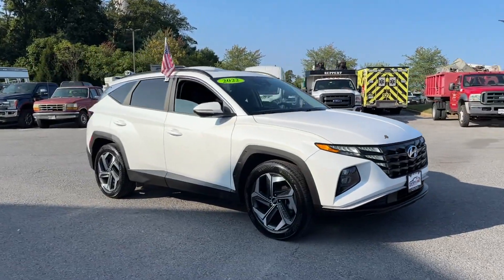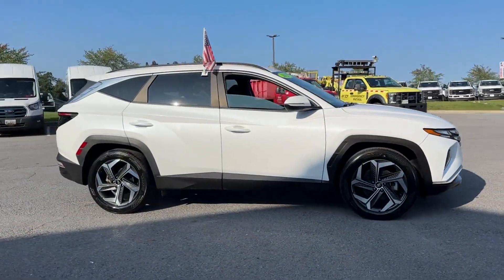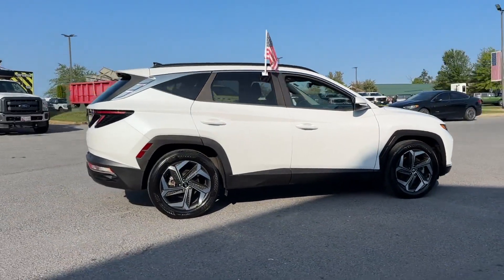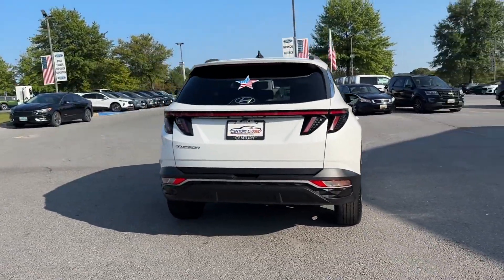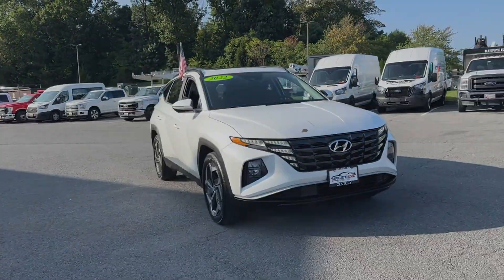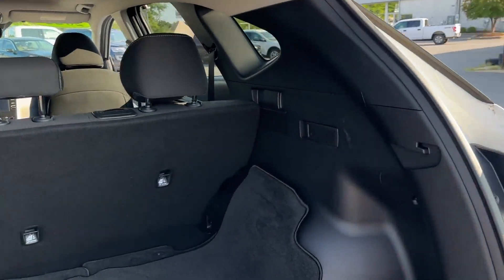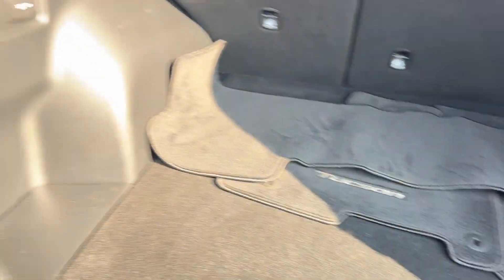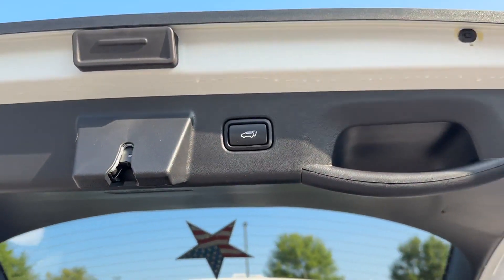2022 Hyundai Tucson SEL Mt. Airy, Westminster, Skysville, Germantown, Frederick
2022 Hyundai Tucson SEL 5NMJF3AE4NH010424 Video

This 2022 Hyundai Tucson SEL 5NMJF3AE4NH010424 is full of phenomenal features such as: